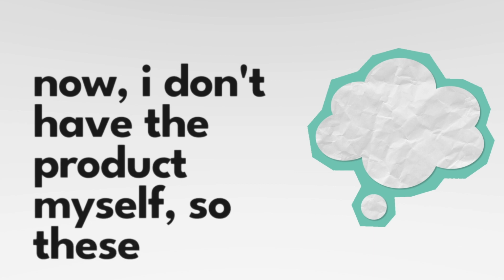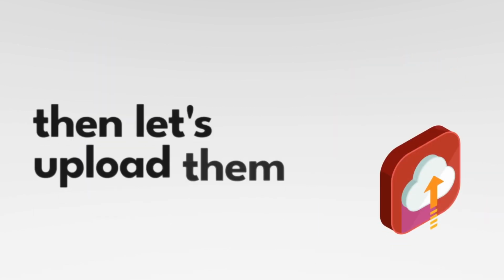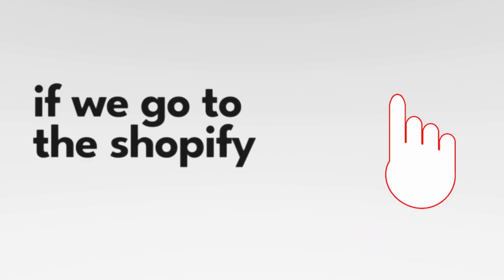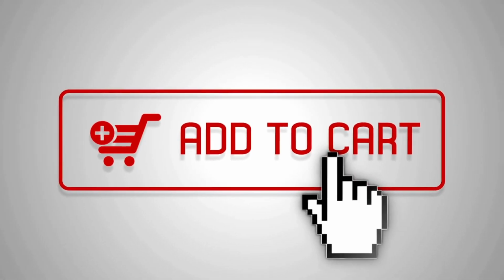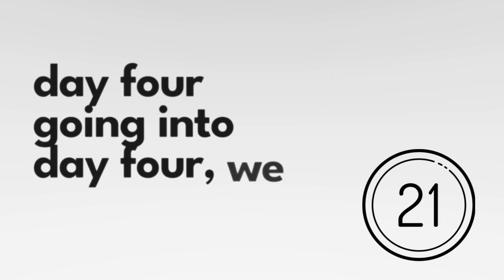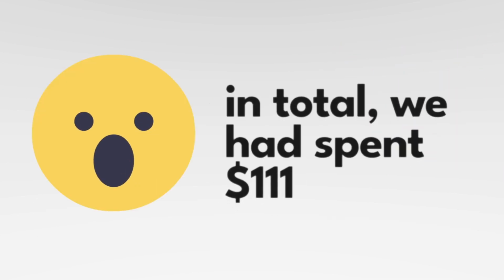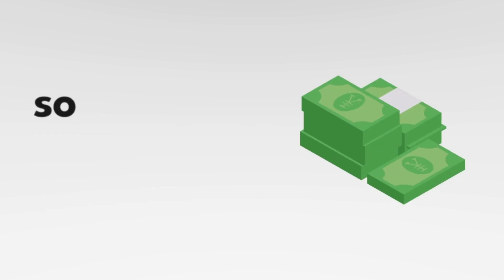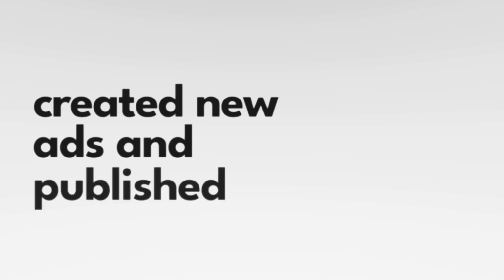TikTok Ads Strategy Shopify Dropshipping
In this video i will show you in few steps what you need to know aboot TikTok ads, how to run TikTok ads, TikTok ads for beginners, TikTok ads dropshipping, few steps to know a lot about TikTok ads, how to use tiktok ads to shopfiy. how to run ads with shopfiy, dropsipping with tiktok ads, how to use tiktok ads in few steps.

TikTok Ads in few Steps!